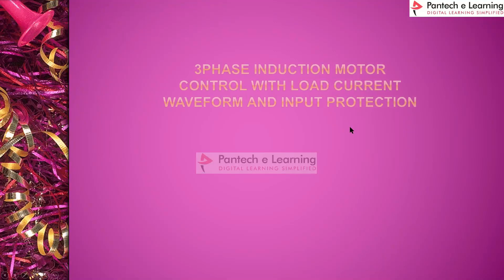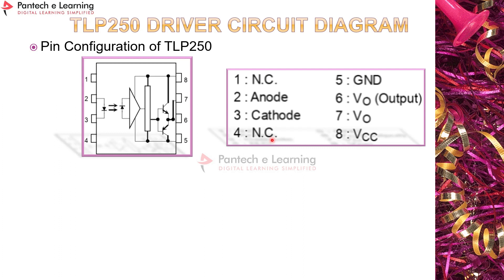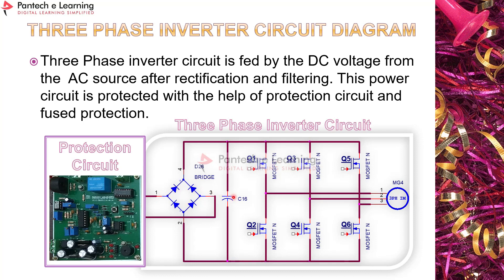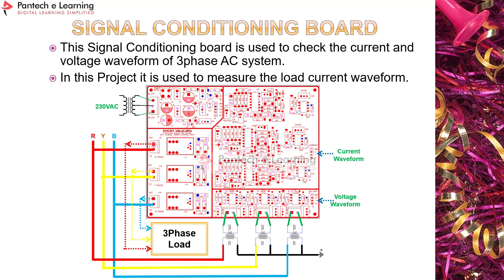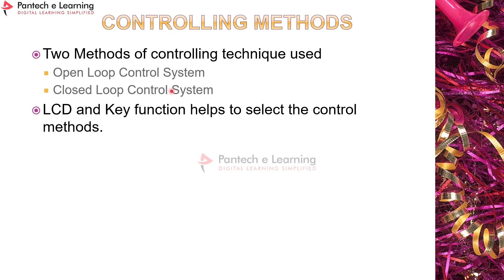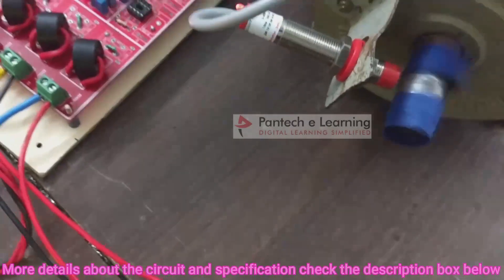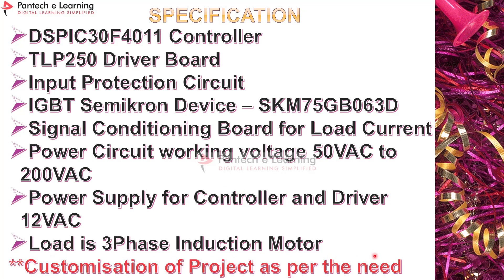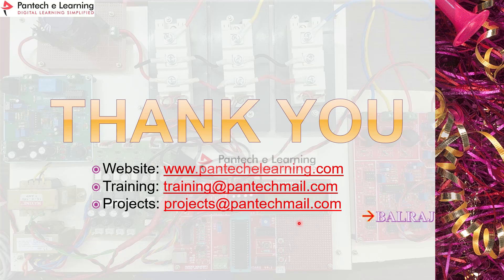3Phase Motor Control with Input Protection and load Current Waveform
Speed Control of Three Phase Induction Motor with input Protection and analysis of Load Current Waveform using Signal Conditioning Board. Explained the prototype modeling of 3Phase IM control for Open Loop and Closed Loop Operation. Details about the Boards and components used in this concept. Whole circuit diagram is explained with a wiring diagram. Controlling methods are explained.

Detailed Hardware Working Video of 3Phase Induction Motor control with Input Protection and load Current Waveform